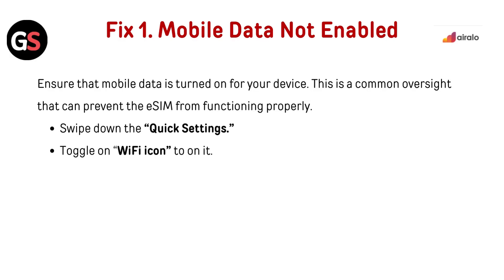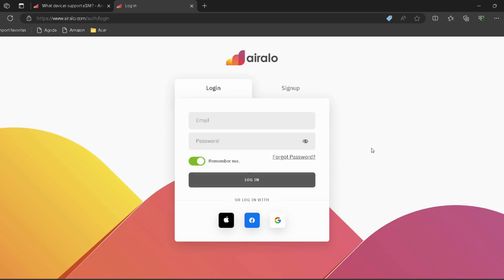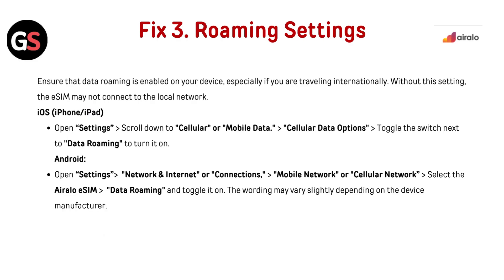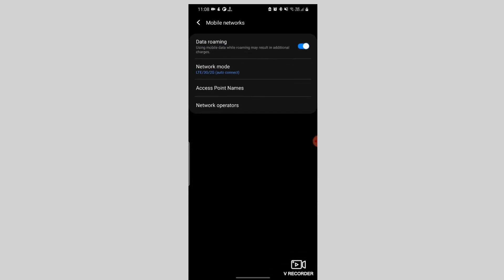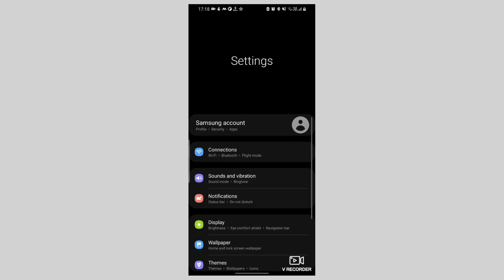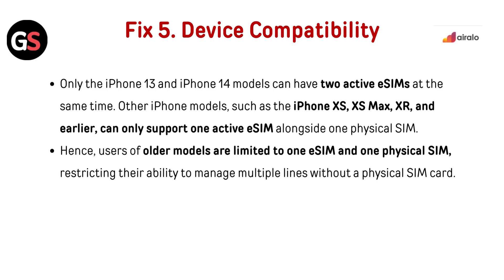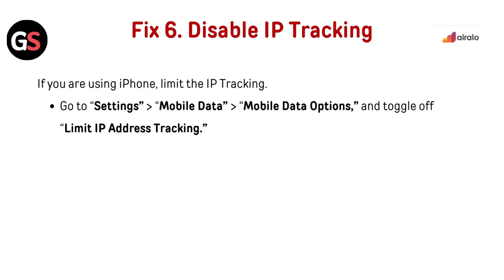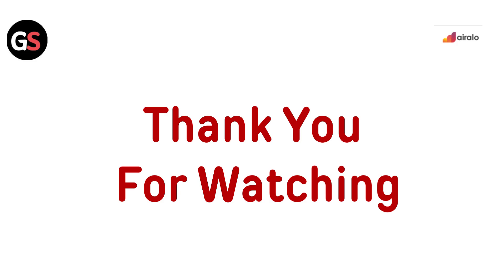How To Fix Airalo eSIM Data Not Working (Android & iPhone)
In this informative video, we provide a comprehensive guide on troubleshooting Airalo eSIM data issues for both Android and iPhone users. Viewers will learn step-by-step methods to resolve common connectivity problems, ensuring a seamless experience while using their eSIM. Whether you are traveling or simply looking to optimize your mobile data usage, this video is an essential resource.

00:00 Introduction
00:28 Fix 1. Mobile Data Not Enabled
00:43 Fix 2. Out Of Coverage Range
01:19 Fix 3. Roaming Settings
01:56 Fix 4. Network Selection
02:35 Fix 5. Device Compatibility
03:05 Fix 6. Disable IP Tracking
03:17 Fix 8. Technical Support